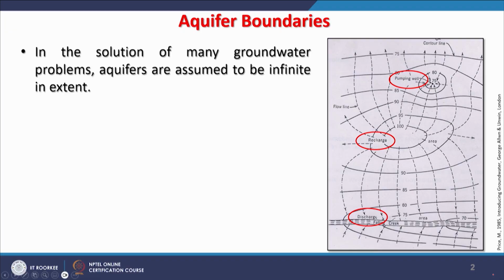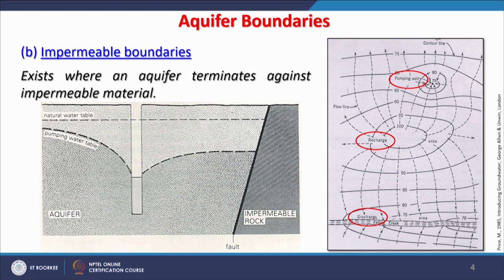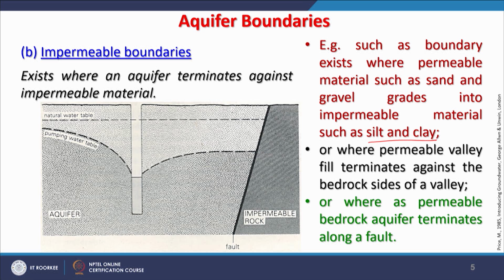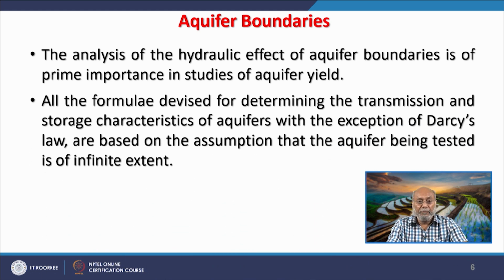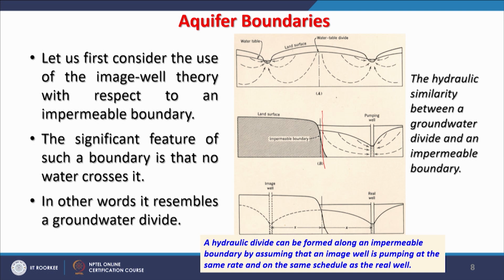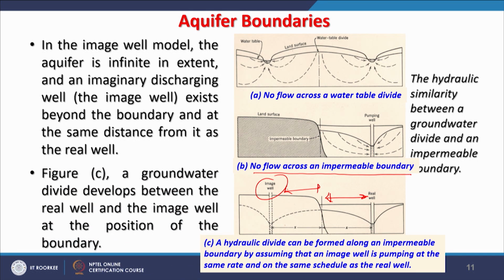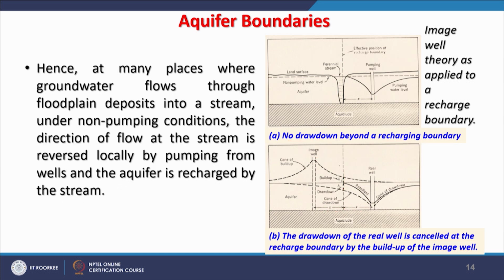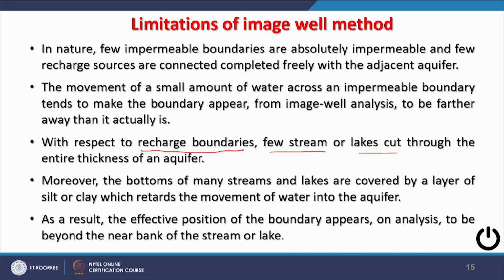Lecture 24: Aquifer Boundaries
This lecture provides an overview of aquifer boundaries, emphasizing that while aquifers are often modelled as infinite, all actual aquifers have boundaries. These boundaries can be categorized into recharge boundaries, where an aquifer is hydraulically connected to a surface water body, and impermeable boundaries, where an aquifer meets impermeable material. The lecture introduces the image-well theory, which uses imaginary wells to model finite aquifers as infinite, to handle drawdown calculations near boundaries. It discusses the limitations of this method, noting that real boundaries may not be perfectly impermeable or fully connected to recharge sources, leading to potential discrepancies in boundary positioning. Understanding these boundaries is crucial for accurate analysis of aquifer behaviour and yield.